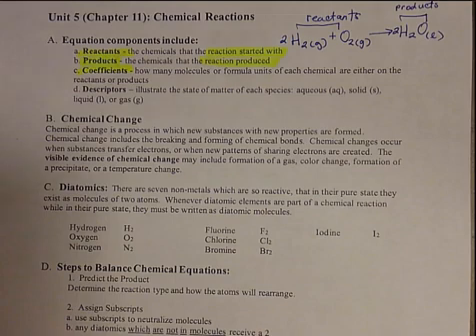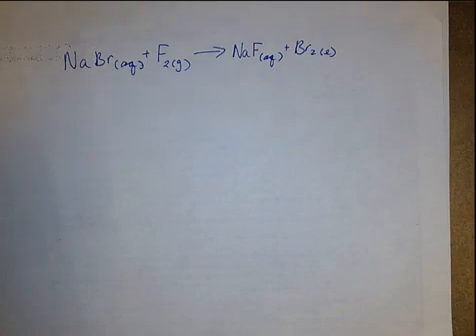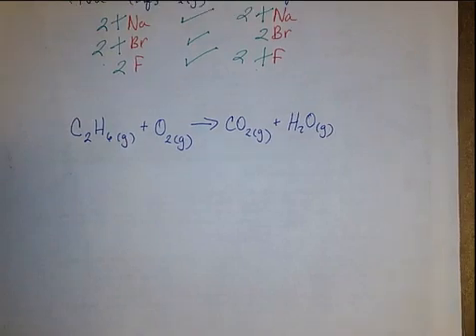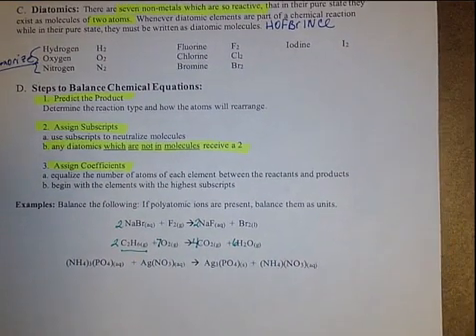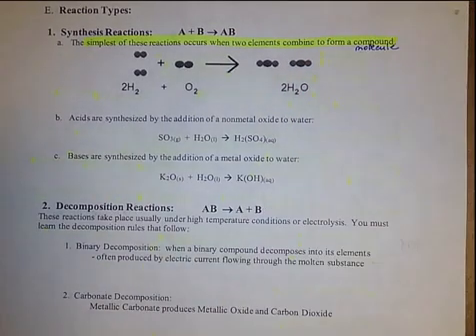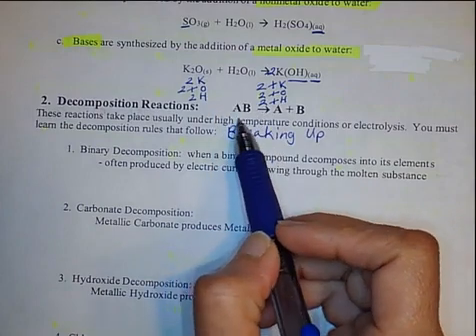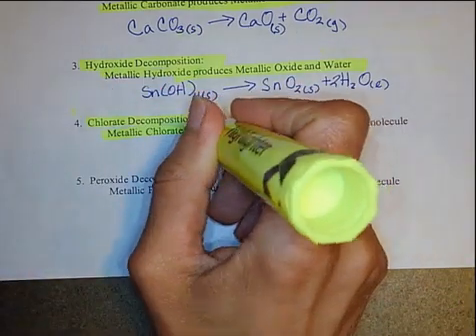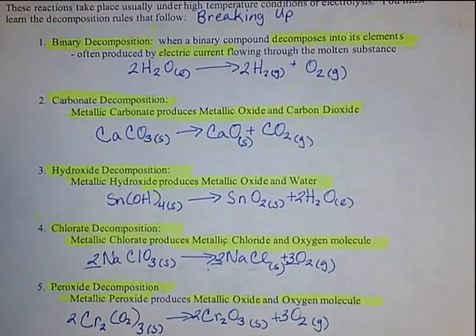Synthesis and Decomposition Reactions Lecture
Description on the different types of synthesis and decomposition reactions.